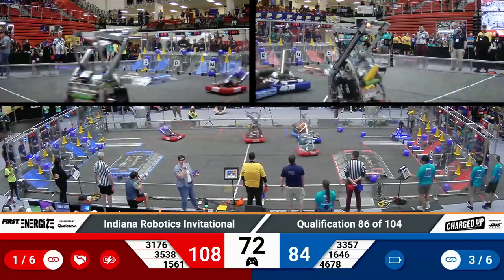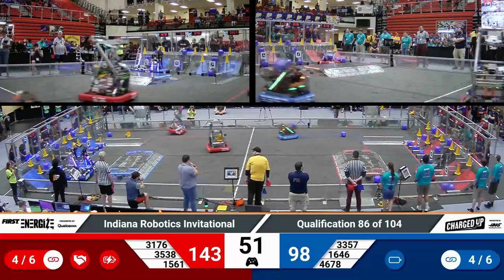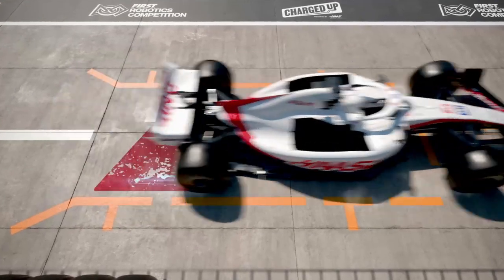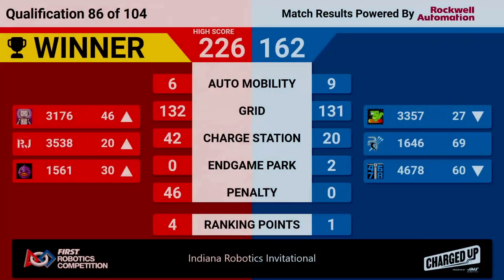2023 IRI Quals 86